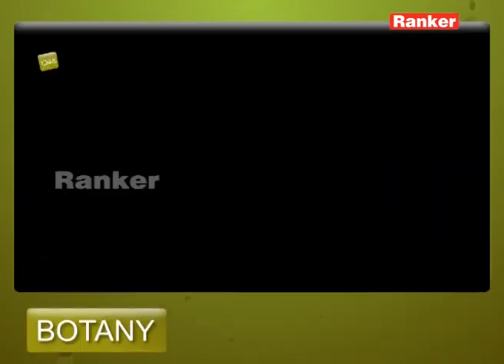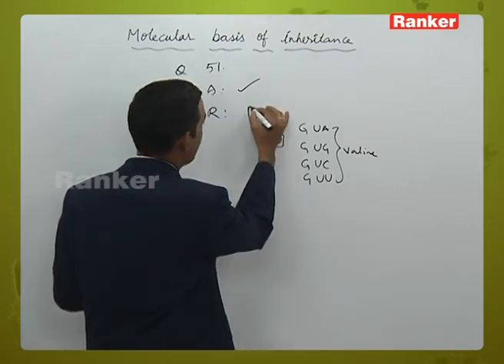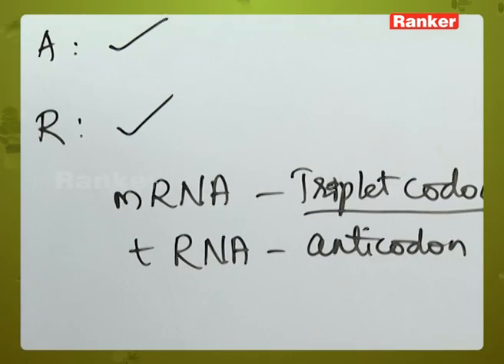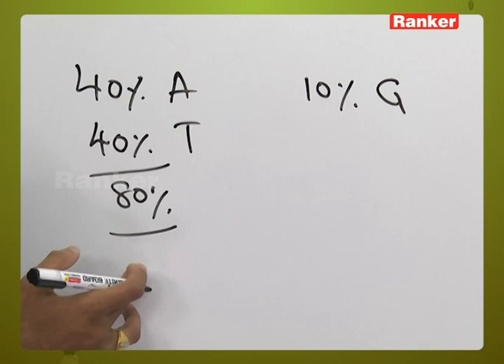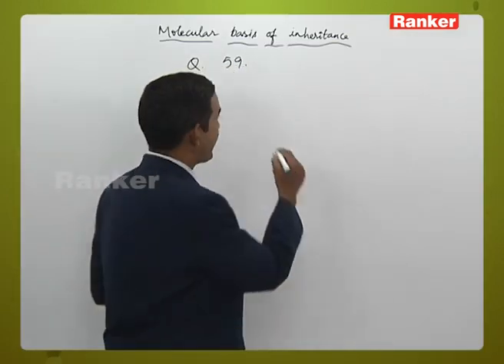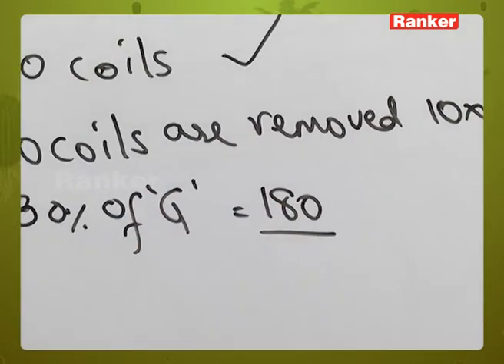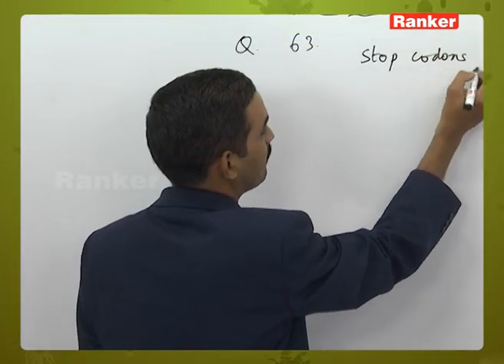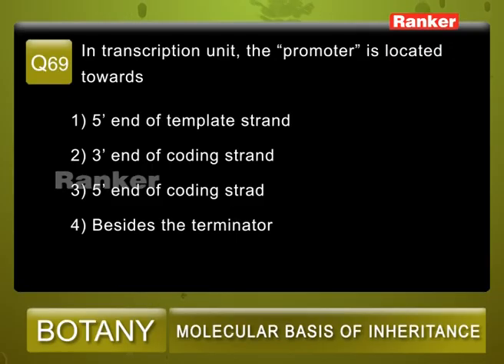Molecular Basis of Inheritance | Botany | P. Janaki Ram | TSEAMCET | APEAPCET | Part 3 Q48 to Q69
This lecture video deals primarily   with  Molecular Basis of Inheritance in Botany which is briefly explained by P. Janaki Ram Sir.